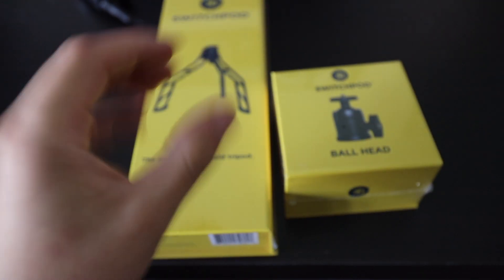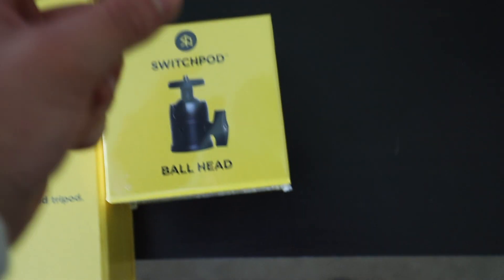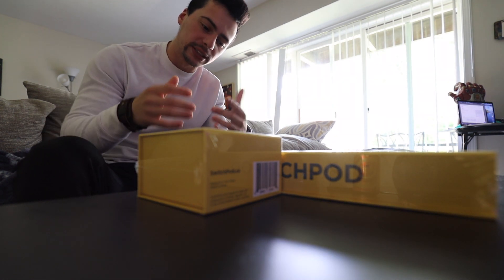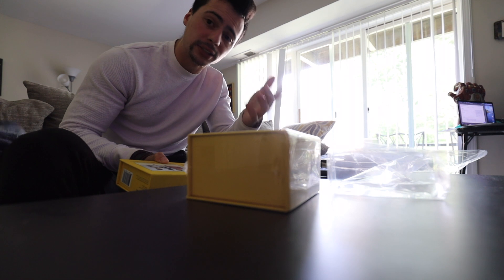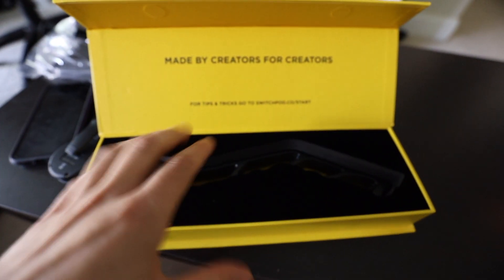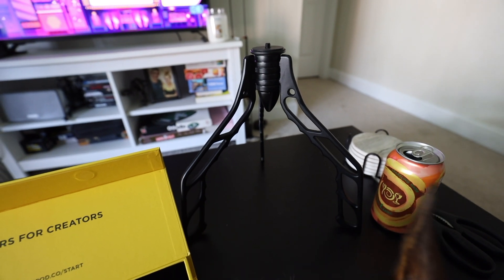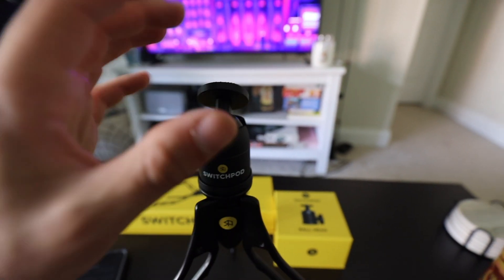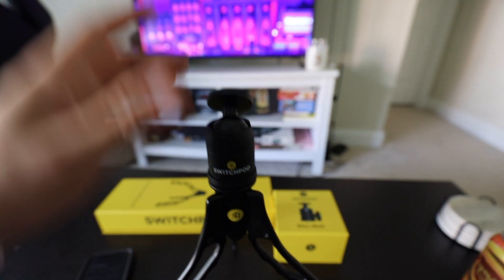BEST TRIPOD in 2020!!!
BEST TRIPOD in 2020 For Vlogging

Welcome Back Zee's!

Today is a new type of video. I'm going to be doing a slight change to why channel. Doing more day in the life, product review, honest reviews, and fitness tips.

Today we are going over the BEST TRIPOD IN 2020 AND THE BEST TRIPOD FOR VLOGGING IN 2020. This tripod isn't just great for vlogging but also vital for anybody on the go. Its light, easy to use, small but can be extremely durable. Compact to fit into any space, area or backpack pocket. I would recommend anybody who is in need for a new tripod to look into this. It can be pricey, but I think you could find a code somewhere that can help out. If not, get it anyways because you won't be disappointed.

Again this is my favorite tripod I have ever used and I can almost guarantee it is the best tripod in 2020 and the years to come.

These are meals I have never tried before, so if you haven't seen the other two videos, I suggest checking them out before you watch the rest. The links will be below and in the video. Click it and watch it then watch this video!

►Follow them on Twitter: Juggernaut
►Follow them on IG: JuggernautEnergy
► Follow them on IG: @PremiumPreps
My Meal Plans & Online Coaching:
My Gear:
►Main Camera: Canon EOS R
►Main Lens: Canon 16-35 F.4 IS
►Microphone: Video Mic Pro + (with dead-cat)
►Gorilla Pod: 5K Joby Gorilla Pod
►UV Filter: HOVA UV Filter